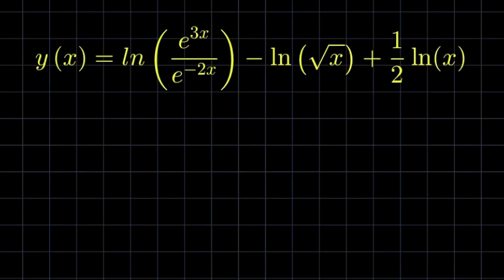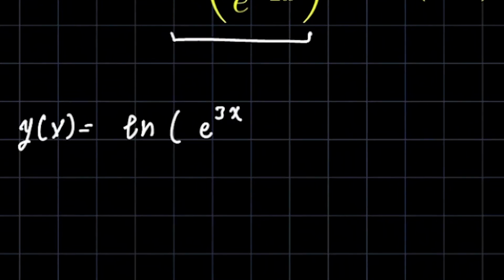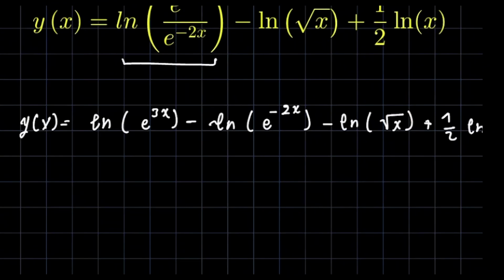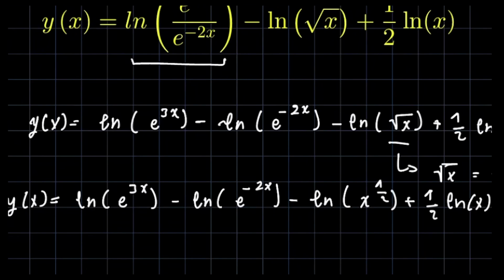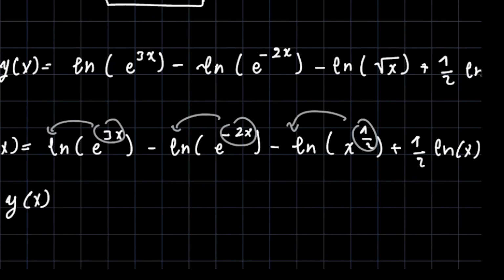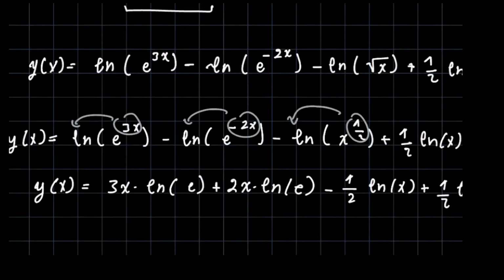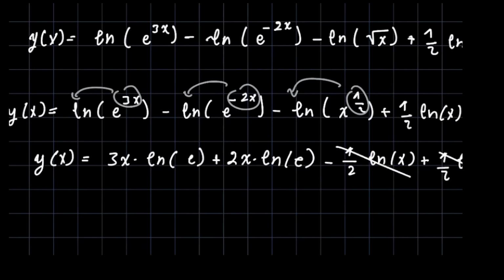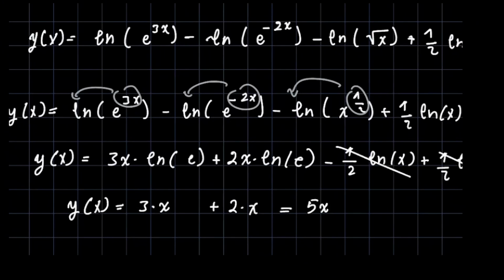Easy Trick On How To Simplify Logarithmus Expressions With Ease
"Master the art of simplifying complex logarithmic expressions with our easy tricks and techniques! In this video, we dive into the world of logarithms, breaking down the process step by step. Learn how to apply logarithm rules effortlessly, transforming intricate equations into manageable forms. Our math experts share their favorite hacks for simplification, revealing the secrets behind making logarithmic calculations a breeze. Whether you're a math enthusiast or someone looking to conquer logarithms, this guide has you covered. Discover the power of quick math tips and gain confidence in simplifying logarithmic expressions with ease. Watch now and elevate your math game!"